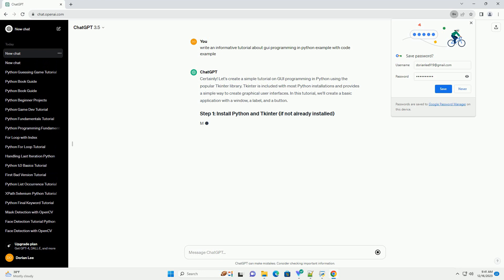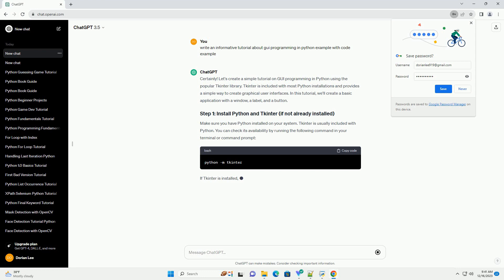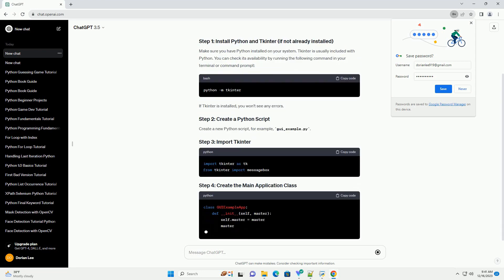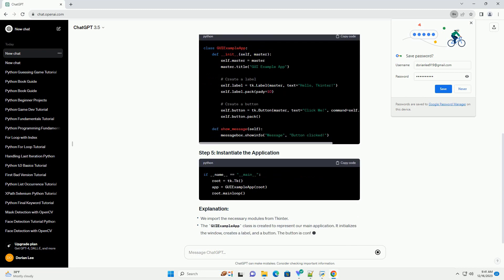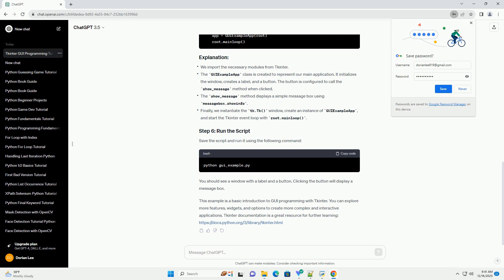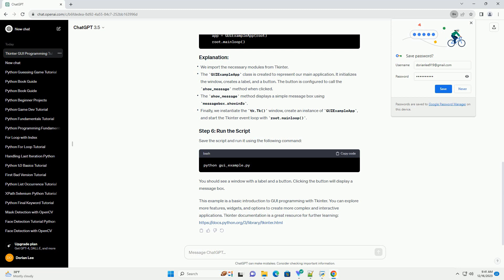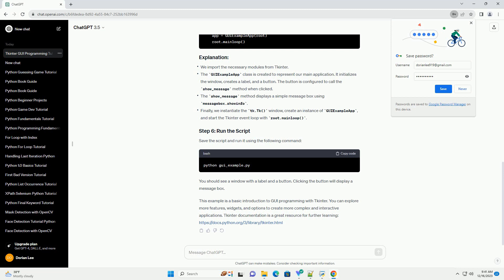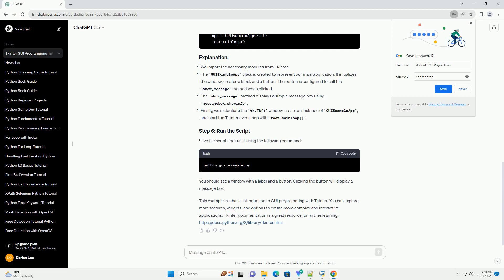gui programming in python example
Certainly! Let's create a simple tutorial on GUI programming in Python using the popular Tkinter library. Tkinter is included with most Python installations and provides a simple way to create graphical user interfaces. In this tutorial, we'll create a basic application with a window, a label, and a button.
Make sure you have Python installed on your system. Tkinter is usually included with Python. You can check its availability by running the following command in your terminal or command prompt:
If Tkinter is installed, you won't see any errors.
Create a new Python script, for example, gui_example.py.
Save the script and run it using the following command:
You should see a window with a label and a button. Clicking the button will display a message box.
This example is a basic introduction to GUI programming with Tkinter. You can explore more features, widgets, and options to create more complex and interactive applications. Tkinter documentation is a great resource for further learning
ChatGPT